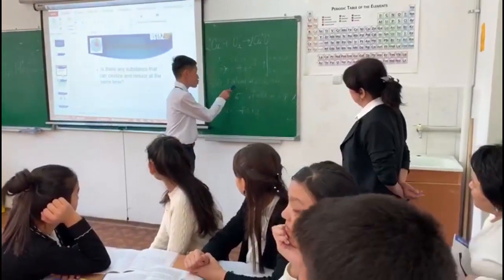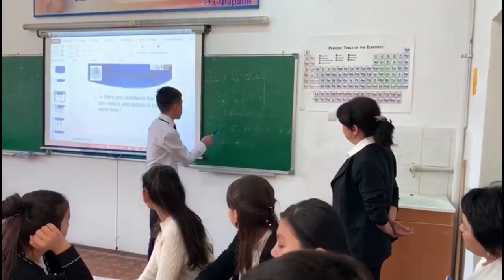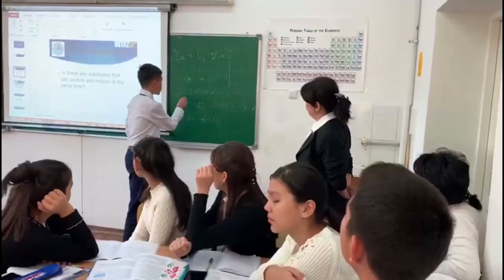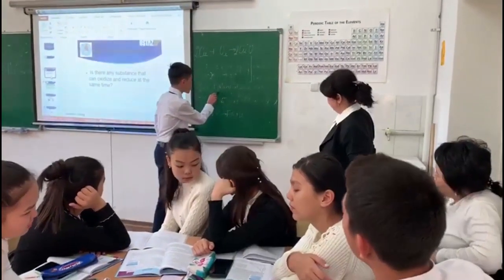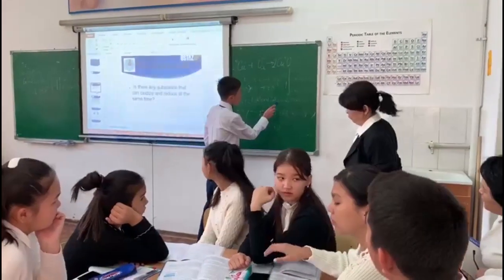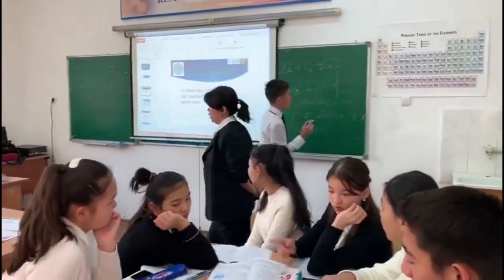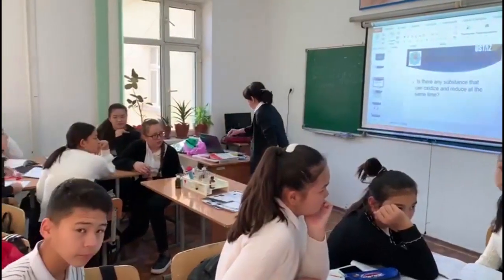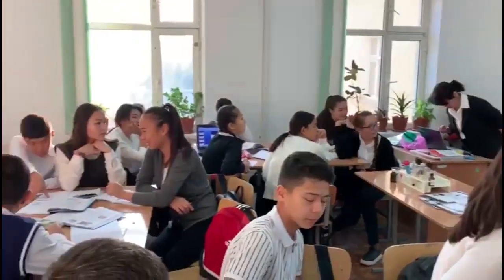80 мектеп- лицейінің химия пәнінің мұғалімі Джанмулдаева Г.А. "Oxidation-redox reaction“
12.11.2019 ж. 80 мектеп- лицейінің химия пәнінің мұғалімі Джанмулдаева Г.А. "Oxidation-redox reaction“ тақырыбында өткізілген ашық сабағынан үзінді